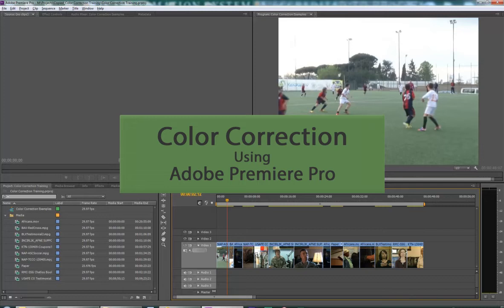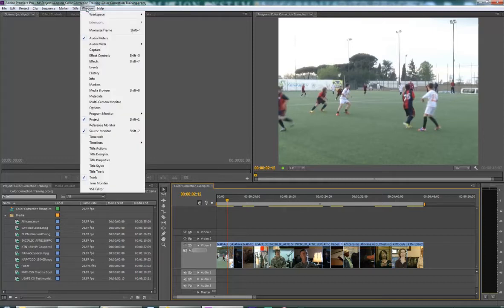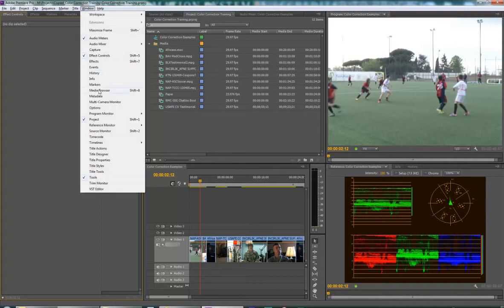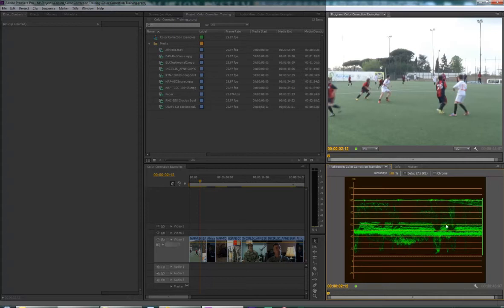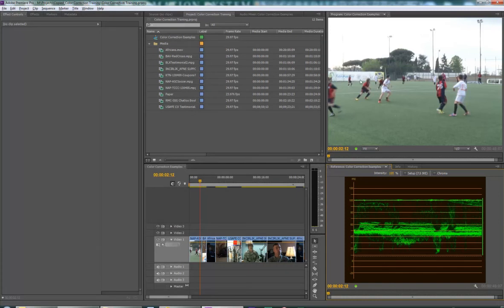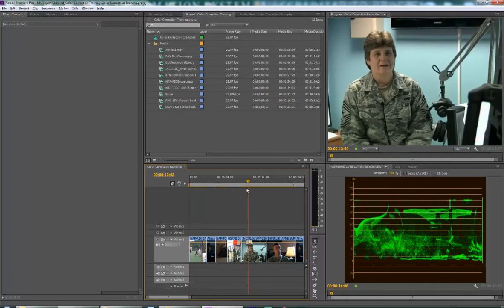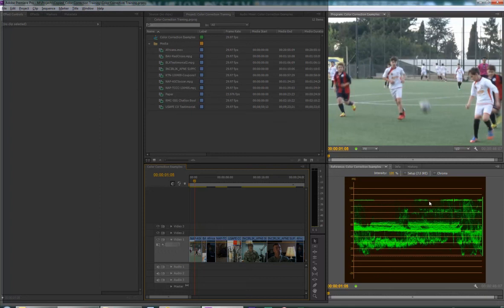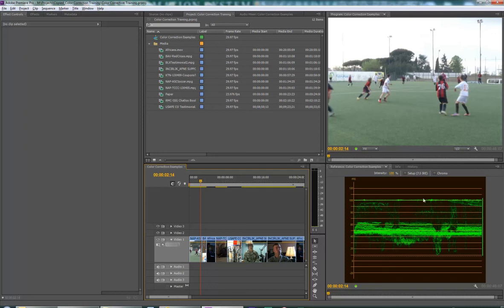Basic Color Correction Training Part 1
Premiere Pro CS6 Basic Color Correction Training - Part 1